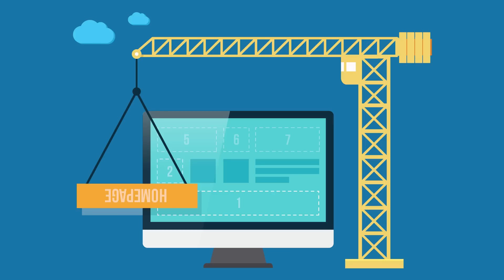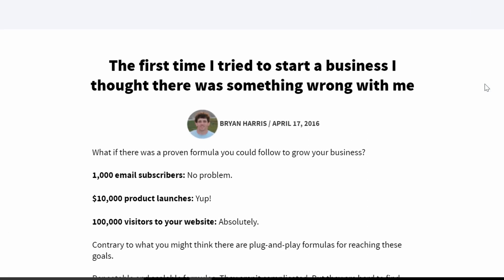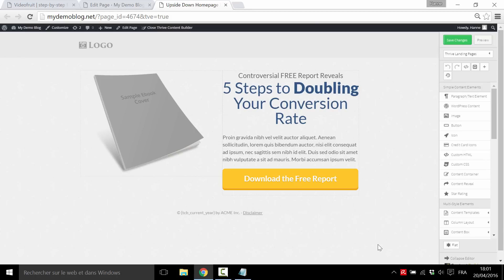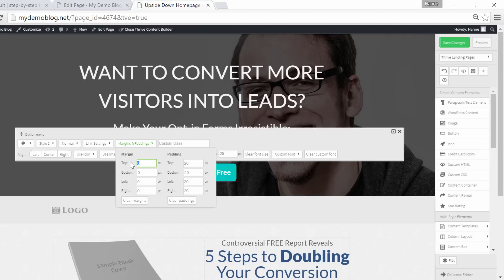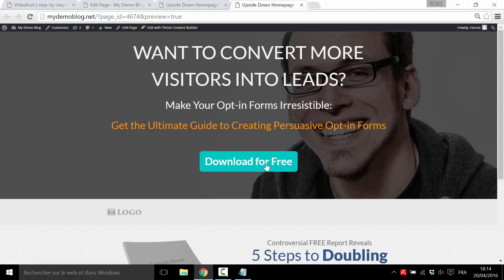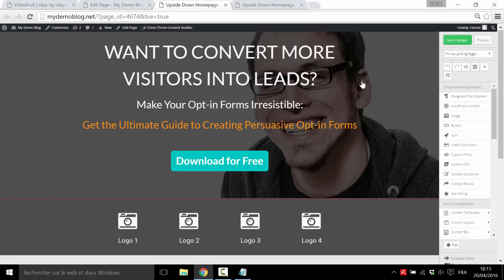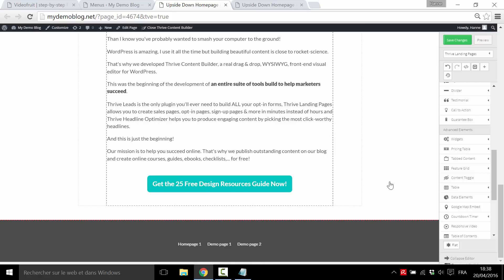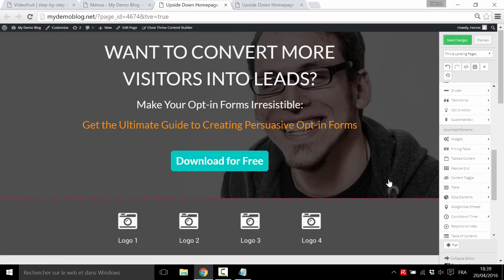How to Create an Upside Down Homepage From Scratch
In this video you're going to discover how you can create an upside down homepage from scratch with Thrive Landing Pages.